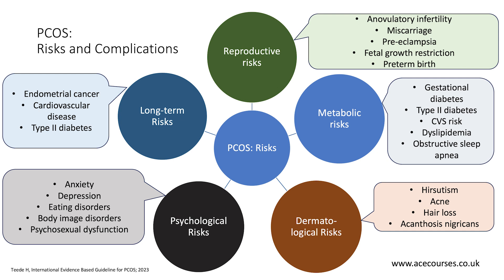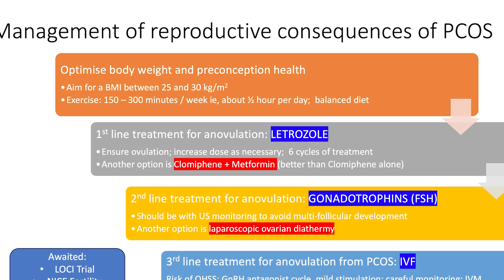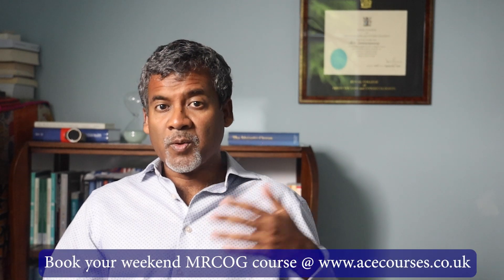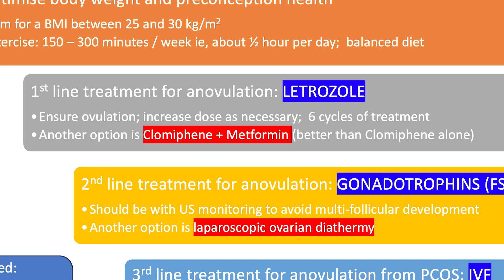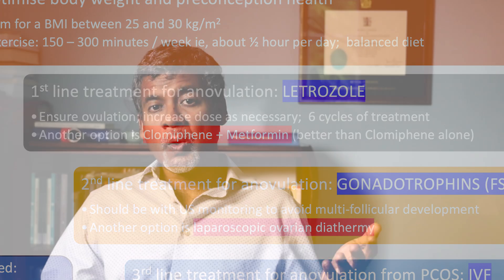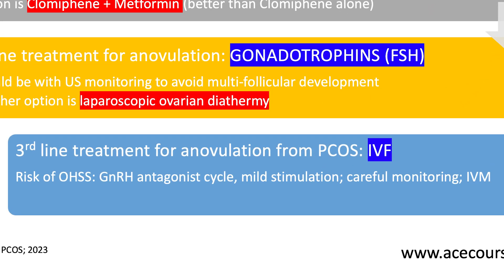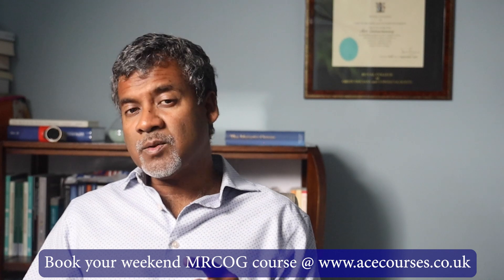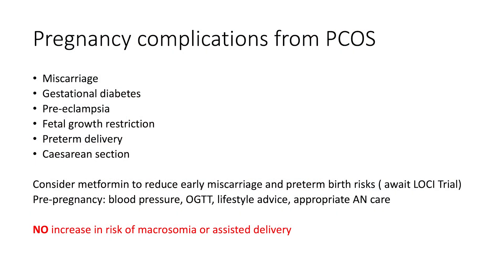PCOS and fertility: how to manage anovulation related to PCOS? An MRCOG lesson.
Polycystic ovary syndrome, anovulation and infertility. What is the role of letrozole, clomiphene, metformin, FSH ovulation induction and IVF in managing anovulation related to PCOS? This MRCOG lesson gives a comprehensive evidence-based answers.